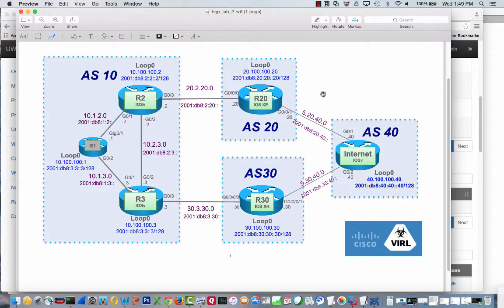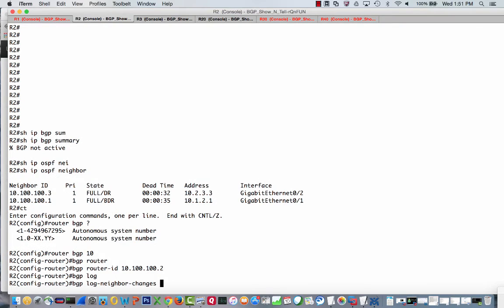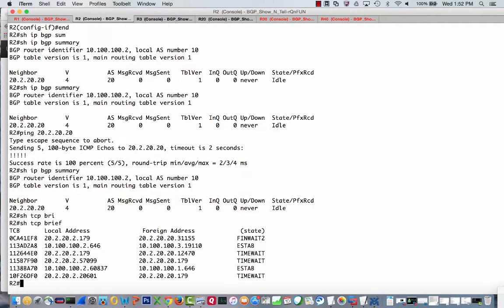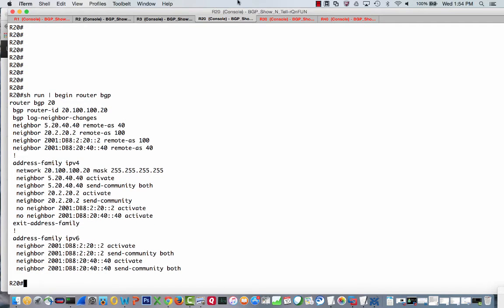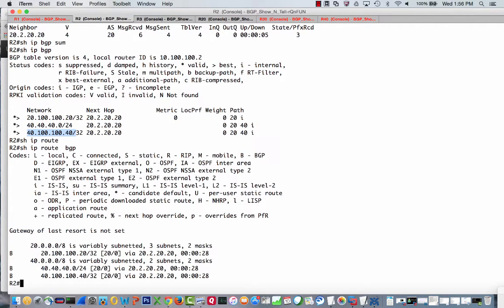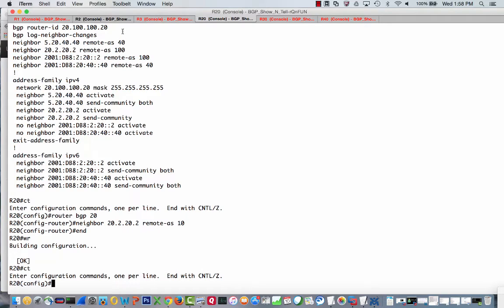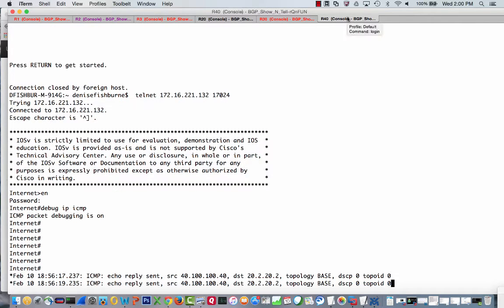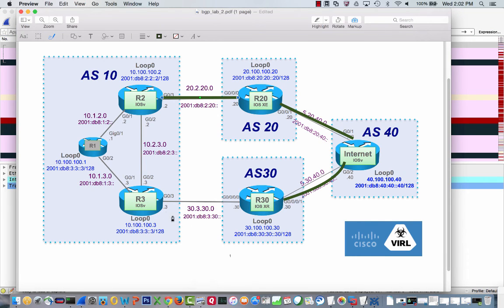BGP Show n Tell #1: eBGP Peer (IPv4 and IPv6) R2 and R20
eBGP neighbor up R2 and R20 with IPv4 and IPv6

This blog is a weaving together of 5 YouTube videos.  With links to the topology pdf as well as 2 pcaps.

SPOILERS:
We will see that both IPv4 eBGP and IPv6 eBGP peering will not come up between R2 and R20 because R20 is has the wrong AS number configured for R2.

    - Configure R2 to eBGP peer with R20 via IPv4 address
    - See that the eBGP peer isn't coming up
    - Notice that the physical interface on R2 going to R20 is admin down
    - No shut the interface
    - See that the eBGP peer is still not coming up
    - Notice in the logs on R2 that there is a BGP notification being received from R20 that R20 views that the peer is in the wrong AS
    - Go to R20 and see that the neighbor statement to R2 is configured to be AS 100
    - Fix this and change it to AS 10
    - Go back to R2 and see that the eBGP peer is up and we are receiving prefixes
    - Configure R2 to eBGP peer with R20 via IPv6 address
    - See that the eBGP IPv6 peer isn't coming up
    - Go to R20 and see that the neighbor statement to R2 for eBGP IPv4 peering is configured to be AS 100
    - Go back to R2 and see that the eBGP IPv6 peer is up and we are receiving prefixes